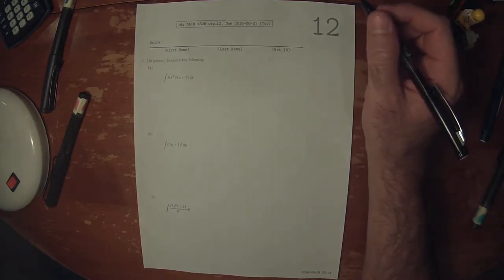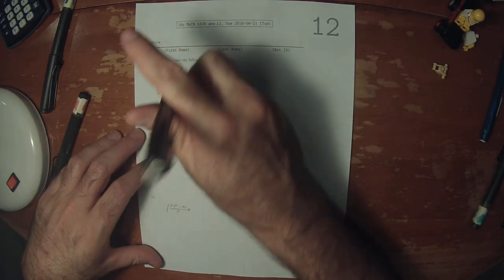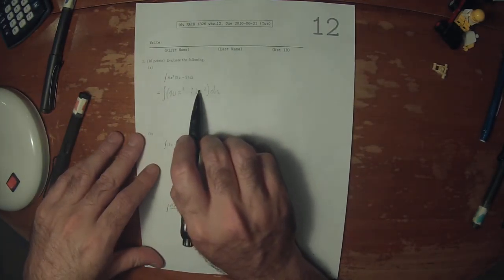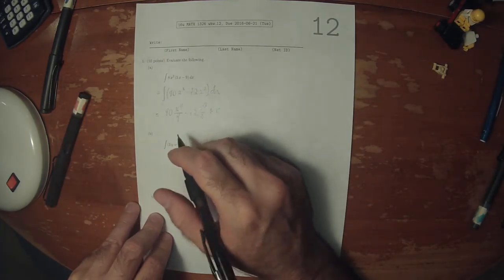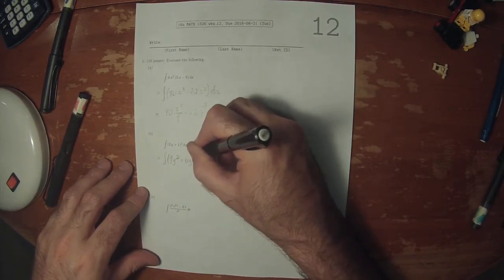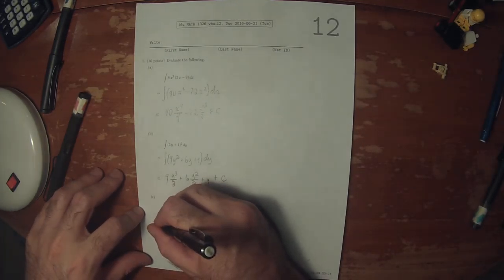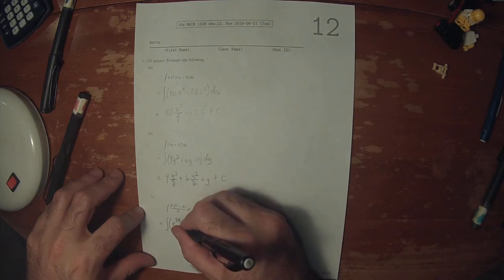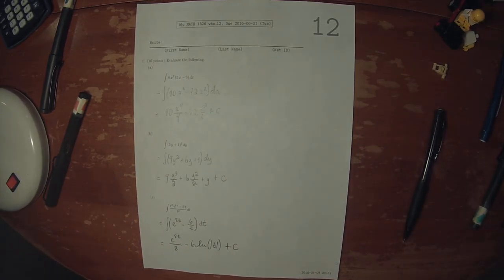16u MATH 1326: whw_12